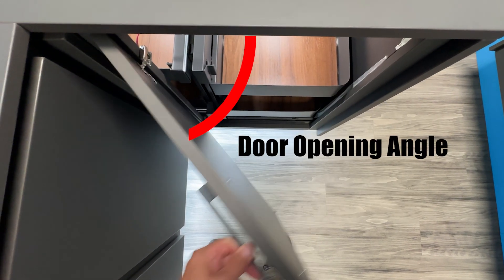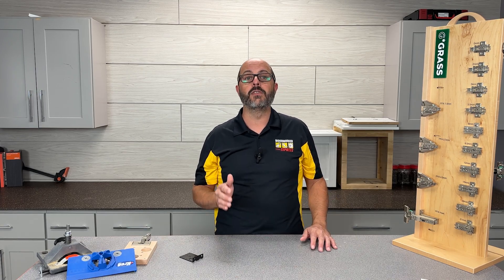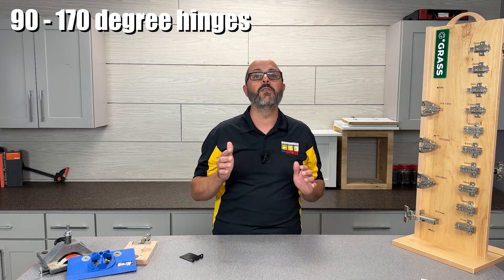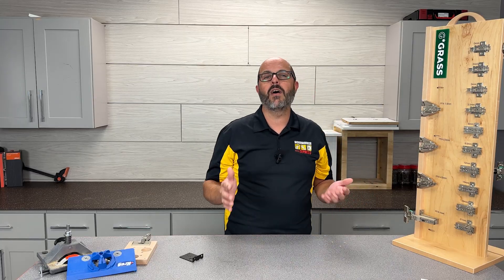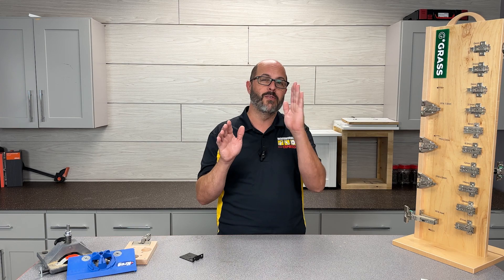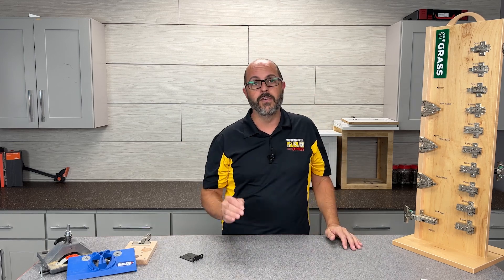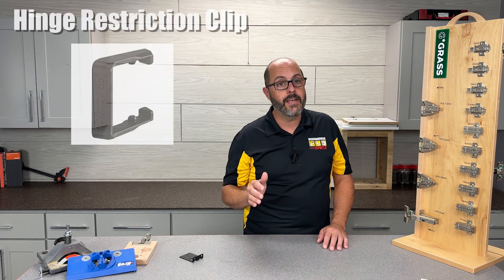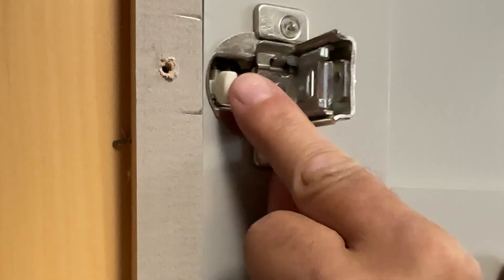What is the Door Opening Angle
Maximize Your Cabinet Space: Understanding Door Opening Angles for Hinges

Welcome to our latest video, where we dive into the crucial details of cabinet door opening angles for hinges! 🛠️ Whether you're a woodworking enthusiast, a DIY home renovator, or just looking to upgrade your kitchen, understanding the opening angles of your cabinet hinges is key to optimizing both functionality and aesthetics.

In this video, we'll cover:

The importance of door opening angles
How different angles affect accessibility and space utilization
Demonstrations of various hinge types and their opening ranges
Tips on choosing the right hinge for your cabinets
Join us as we unlock the secrets to perfect cabinet doors that open just the way you need them to.